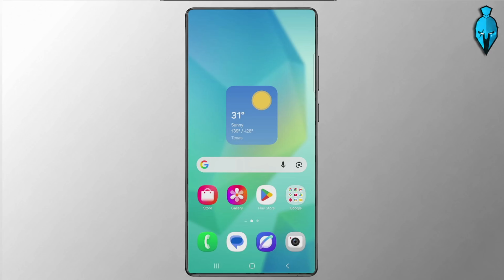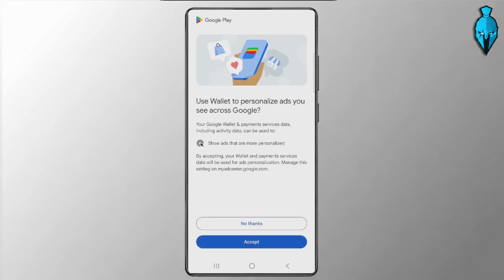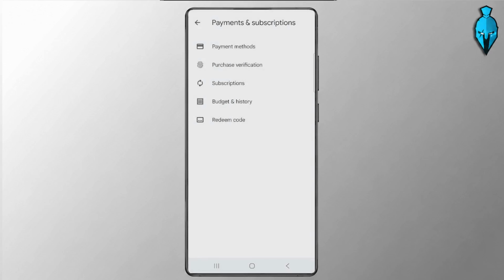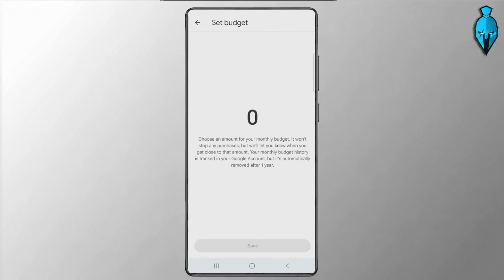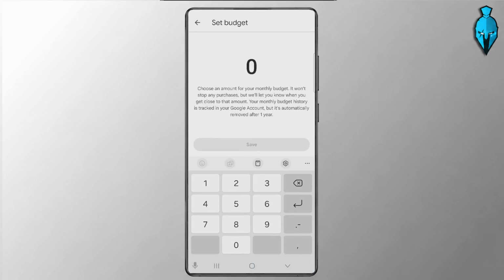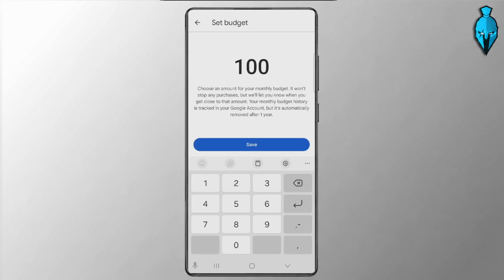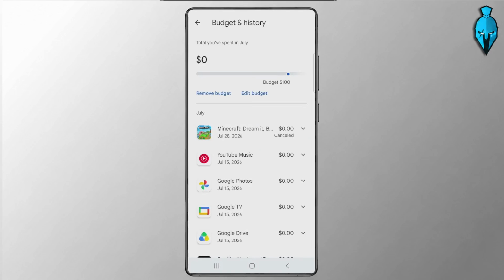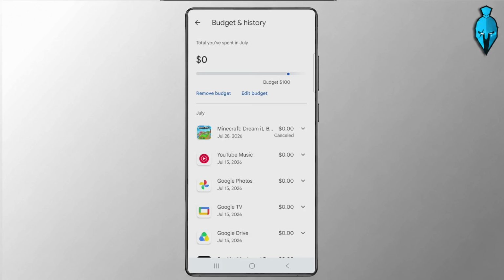How To Set A Google Play Spending Budget On Android - Full Guide